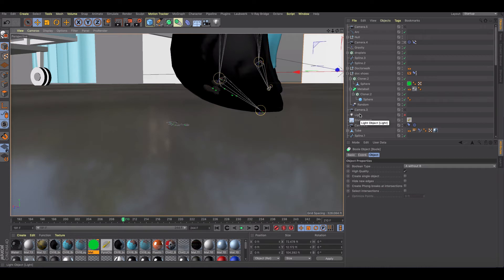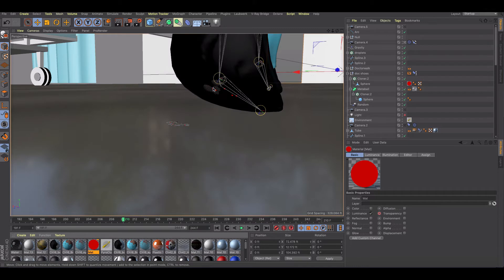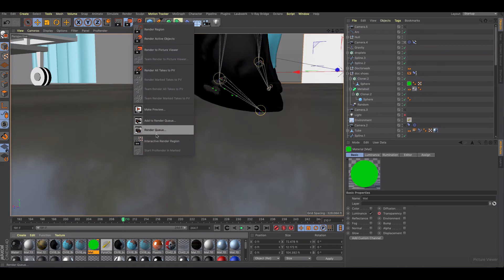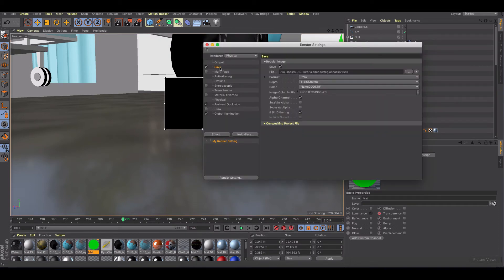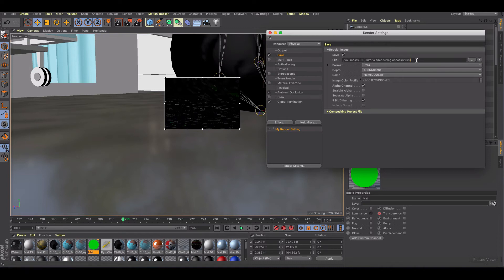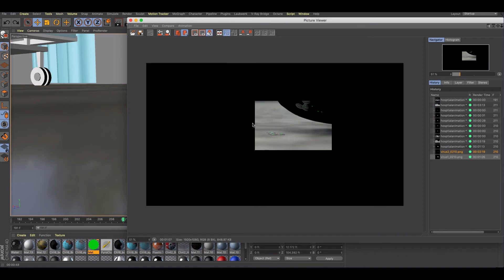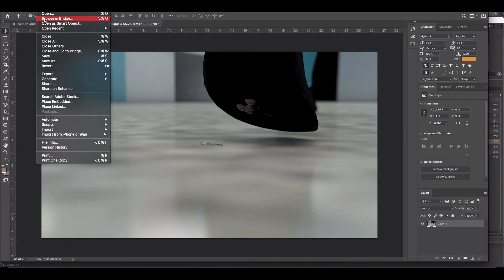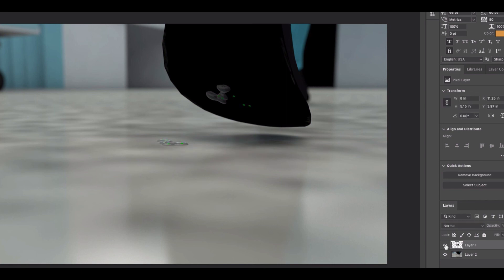Reduce Render times in Cinema 4D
In this tutorial, I'll show you how you can use the interactive render region in order to quickly reduce render times if you changed something in your scene.

Reducing render times is a vital topic for anyone doing renderings in a 3D modeling software. Cinema 4D is a powerful tool, but if you add a lot of effects such as global illumination, ambient occlusion, and glow effects, you can greatly increase your render times so that you will have to wait a long time for renders.

This simple hack reduces re-renders, and will speed up your workflow. And that's a good thing!